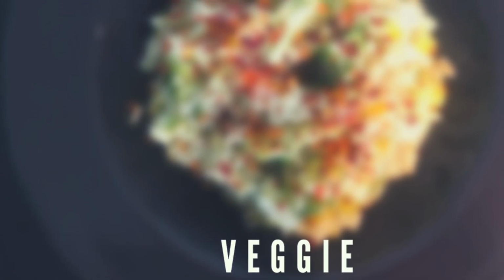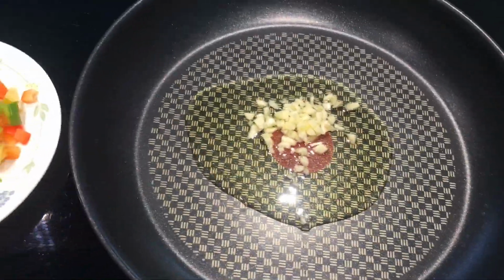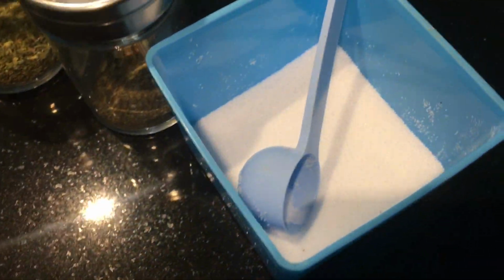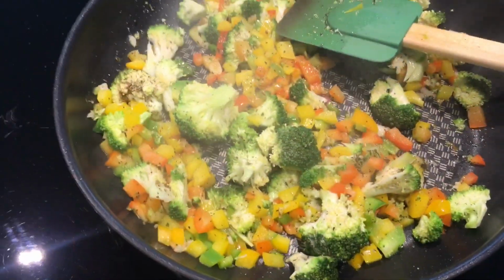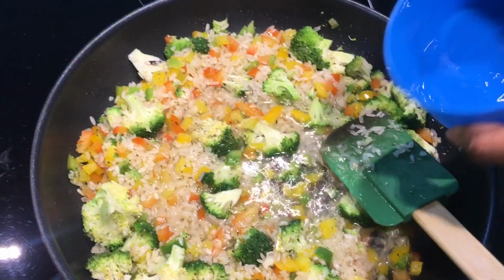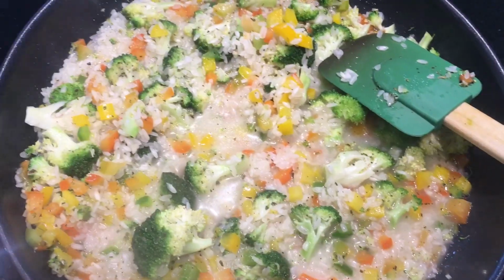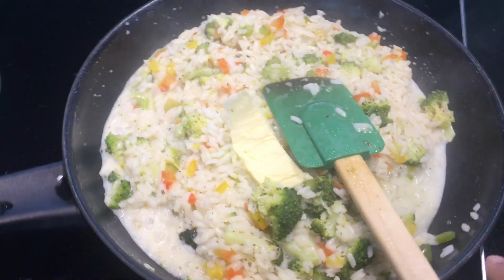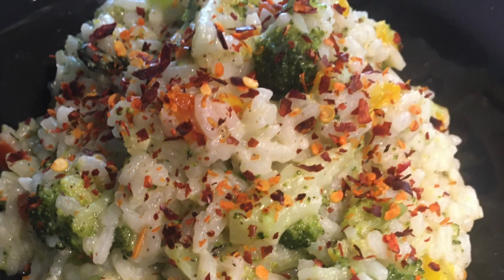Risotto | How To Make Risotto Without Cheese, Wine or Stock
Veggie spring risotto for an easy weeknight dinner. Vegetarian, kid-friendly, gluten-free recipe.